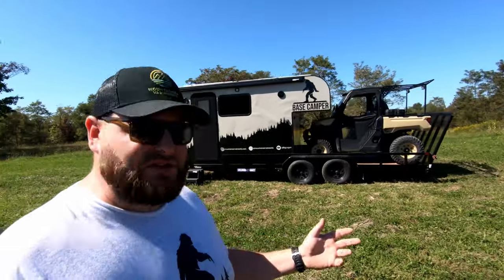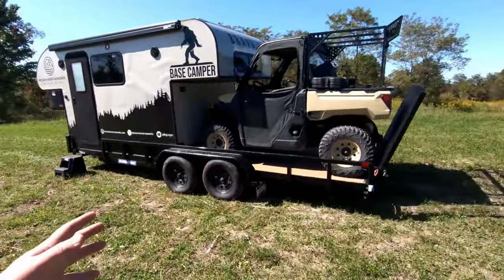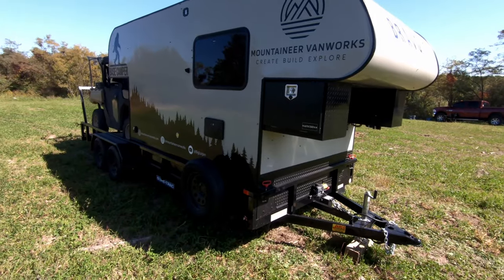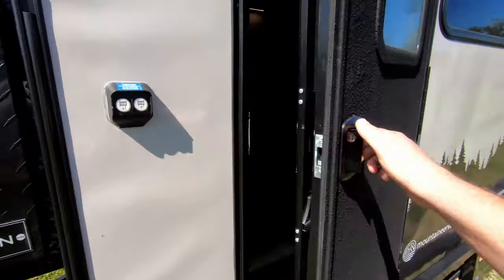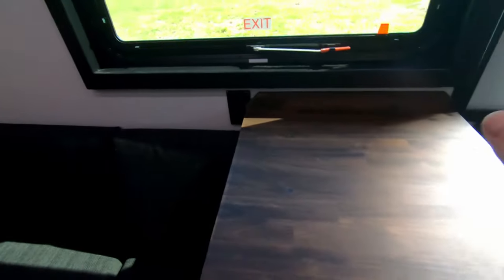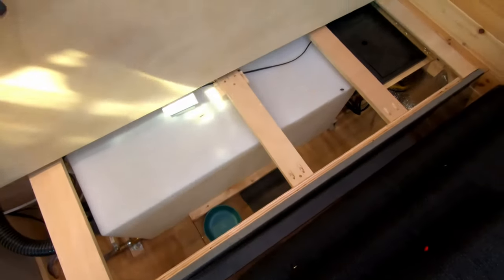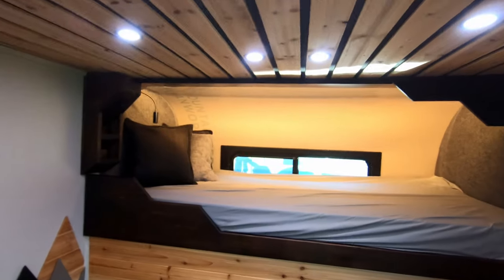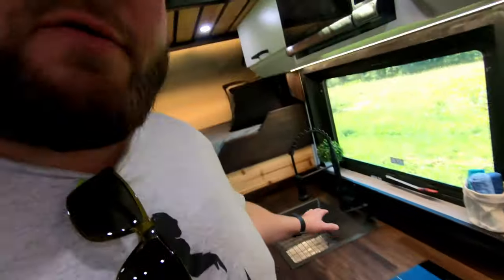OFF GRID TOY HAULER - CUSTOM CAMPER POD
Introducing the BaseCamper Off Grid Toy Hauler by Mountaineer Vanworks – your ticket to unbridled adventure! This rugged, all-in-one solution is the ultimate off-road companion. It's a toy hauler, camper, and gear storage rolled into one, designed for thrill-seekers who crave the wild. With off-grid capabilities and smart amenities, it's your basecamp for freedom. Unleash the explorer in you with BaseCamper today!

TECHNICAL SPECIFICATIONS
- Camper Dry Weight – 2667#
- Trailer Curb Weight – 2410#
- Camper Foot Print – 10’ 3”
- Camper Total Length – 16’ 3”
- Camper Exterior Width – 81”
- Camper Interior Width  - 74”

EXTERIOR FEATURES

- Sure-Trac 7’x20’ 7K Tandem Axle “Tube Top” Trailer
- Removable / Deployable Camper Pod via Dual Winches
- Fully Self-Contained Utilities & Power Systems
- 12 EA. (3 per corner) Airless 10” Utility Wheels w/ Bearings
- Aluminum Diamond Plate Forward / Rear Impact Guards
- 12” x 1/8” THK Steel Corner Gussets
- 6” Camper Chassis with Reflectix Underlayment / Insulation
- Filon Fiberglass Wrap & Aluminum Edge Trimming
- Fiamma F45S 12’ Manual Awning
- Dual Lockable Aluminum Dry Boxes
- 8KW Diesel Cabin Heater
- Exterior Zoned LED Lighting and Audio
- Exterior Shower Box

INTERIOR FEATURES

- 2 Stationary (Forward / Rear) 6’x3’ Beds
- Additional 3rd Bed Conversion Via Commune / Dining Table
- 6’ and 5’ Dining Area Benches (5 Adult Capacity)
- 32” TV Connected to Furrion DV1230 Media Hub / Zoned Audio
- Handbuilt Cabinetry / Storage Cubbies
- Lightweight Cedar Planked Ceiling / Shiplap Accent Walls
- DC High Efficiency Fridge Freezer
- 5,000 BTU Window AC Unit w/ Remote
- 8KW Cabin Heater with Digital Thermostat
- 700W Stainless Microwave
- Stainless Steel Sink
- Single Burner Induction Cooktop
- Bosch 2.5 Gallon Electric Water Heater
- 40 Gallon Fresh Water Tank / 7.5 Gallon Gray Tank
- Laveo Dry Flush - Vacuum Sealed Toilet
- MaxxAir Deluxe Roof Vent Fan (4-Speeds)

ELECTRICAL SPECIFICATIONS

- 800 Watts Rooftop Solar Array
- 412 Ah Lithium Battery Bank w/ Built-In Bluetooth Monitors
- 3500W Pure Sine Inverter (Produces 120VAC from 12VDC)
- 50A Solar Charge Controller w/ Built-In Bluetooth Monitor
- 500A Master Shutoff Switch
- 75A Converter Charger w/ 30A Shore Power Inlet (Produces 12VDC from 120VAC)
- AC / DC Distribution Panel with 120VAC HOM-D Breakers and 12VDC Fuses

MY VLOGGING GEAR:
Primary Camera
Mini Tripod
External Mic
How I Mount All of this
to a Larger Tripod
Secondary Camera
Artisitic Lense
Simple Tripod
My Favorite Camera /
Tripod Accessory
Trusty Rusty Drone
Drone Vivid Filters
Field Charger
Everything Fits in this
Bag (Newer Version)